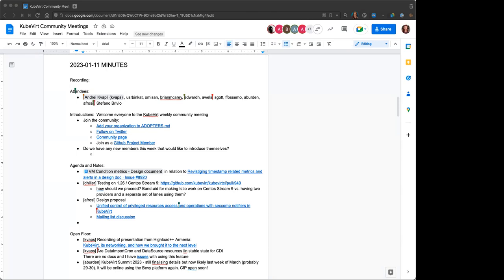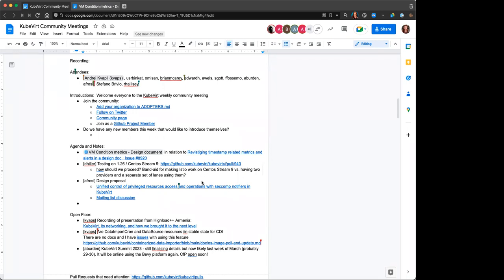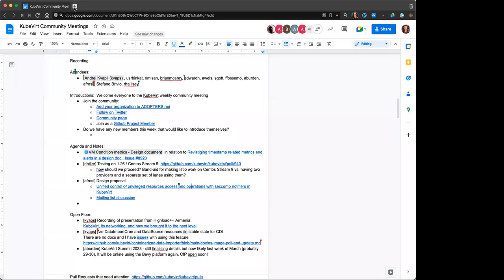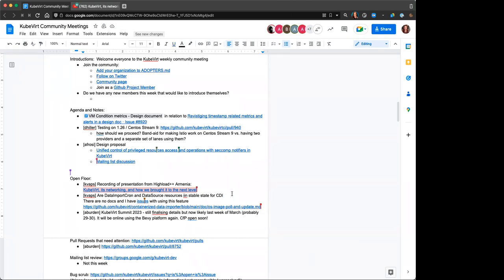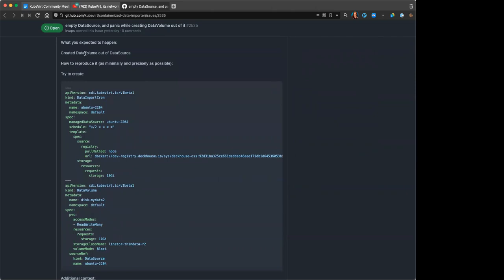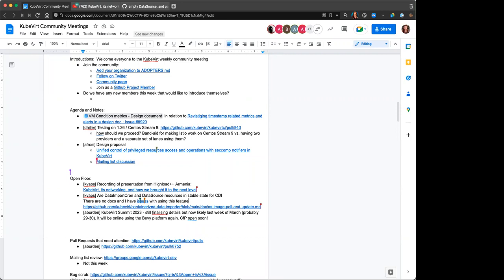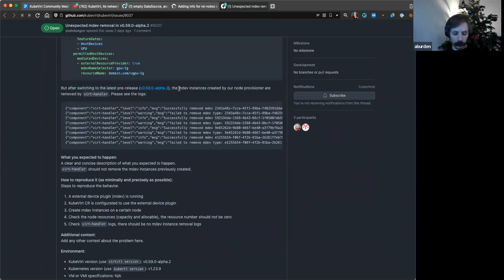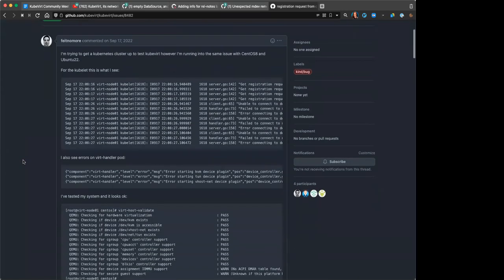KubeVirt Community Meeting 2023-01-11